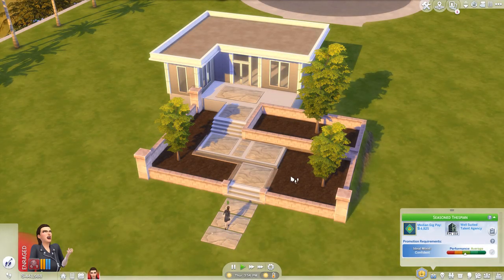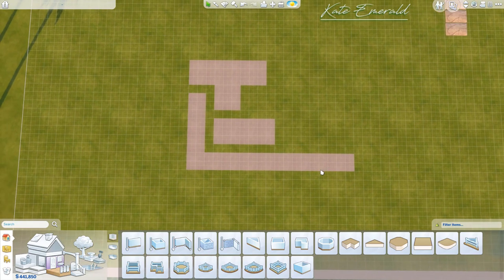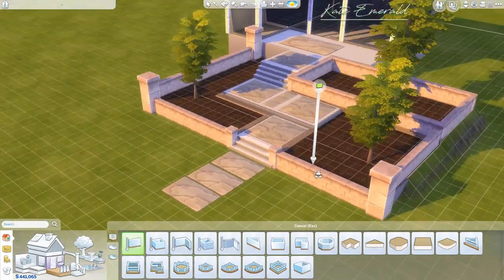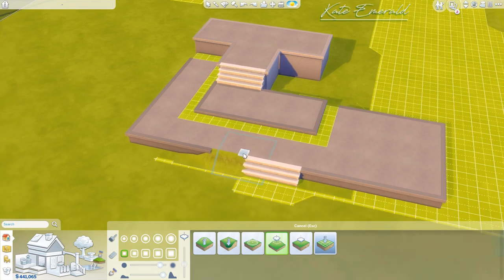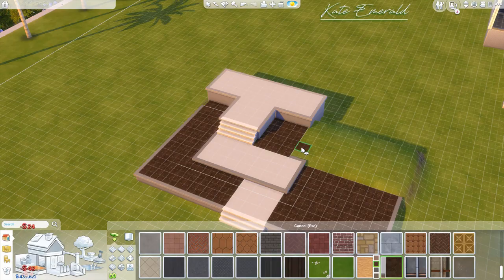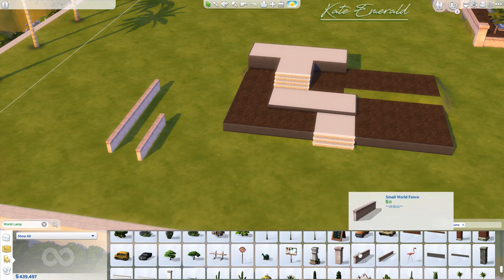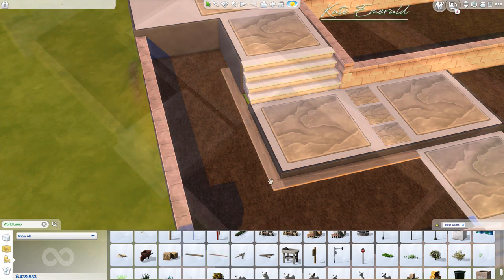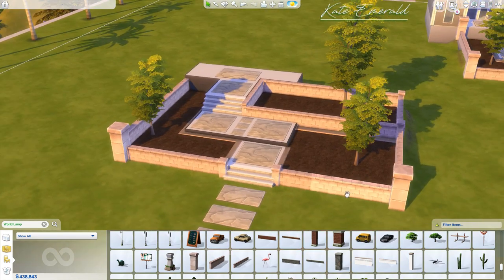Sims 4 Tutorial - Multi Level Exterior Stairs [Base Game!] | Kate Emerald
In this The Sims 4 base game tutorial I explain you how to create the exact stairs pictured in the thumbnail. I guide you step by step through the building process without using any CC or any Sims 4 packs. With a little trick you can connect foundations of different heights and create these very unique looking stairs that make any Sims 4 house a real eyecatcher!

Gallery:

ID: KateEmerald